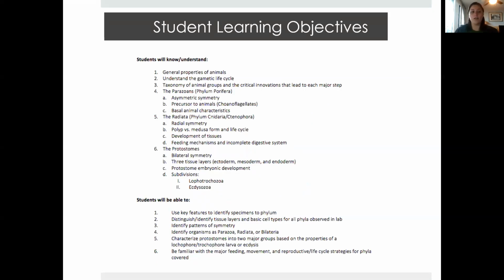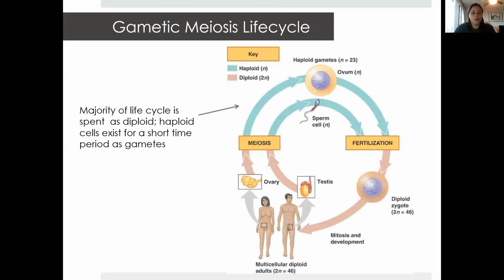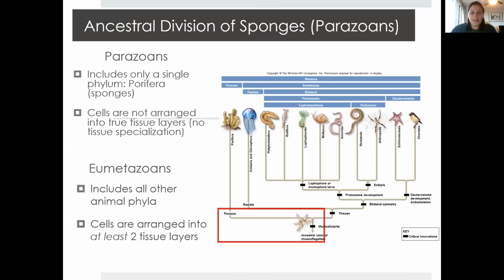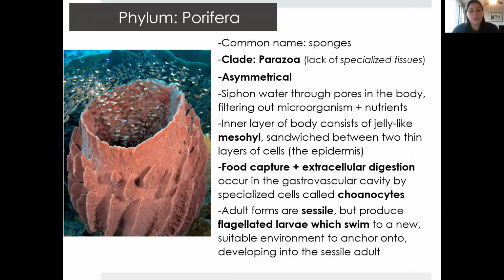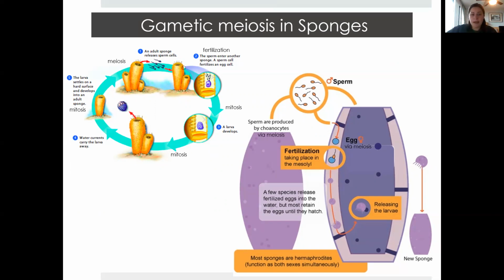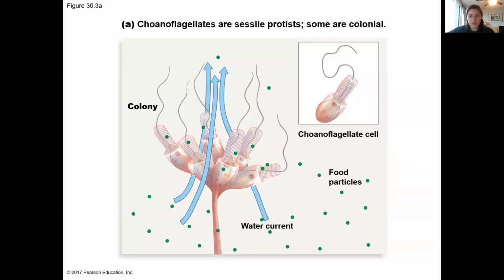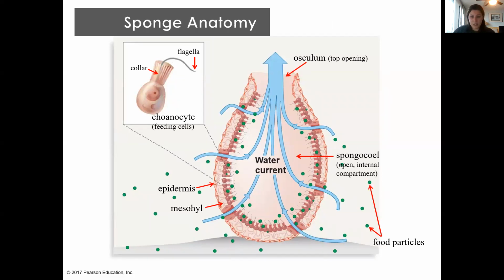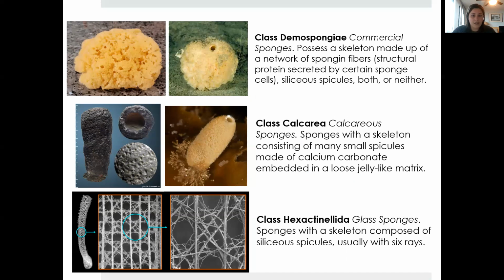Animals I Activity 1 Lecture